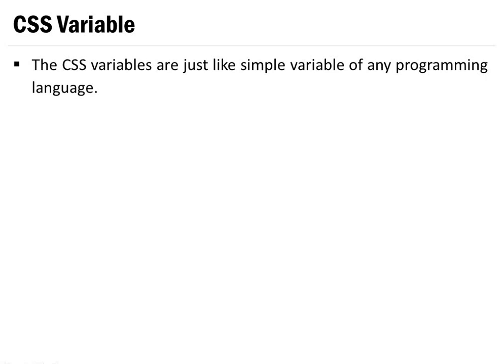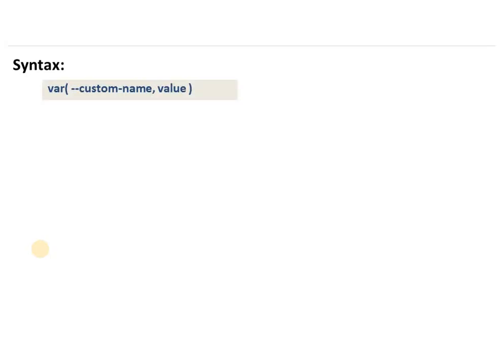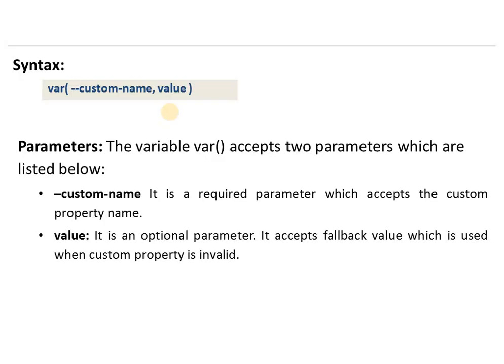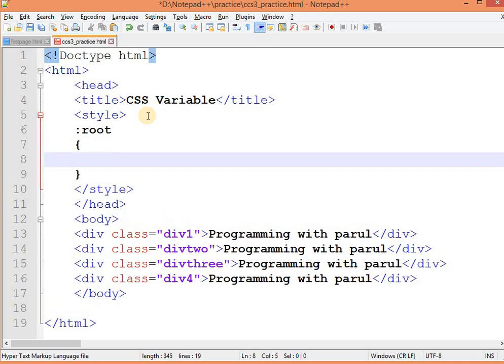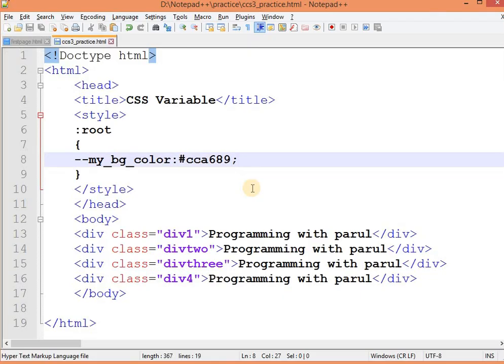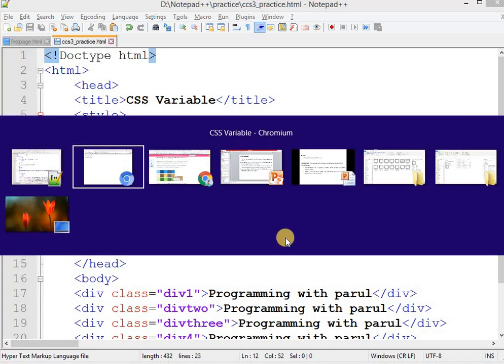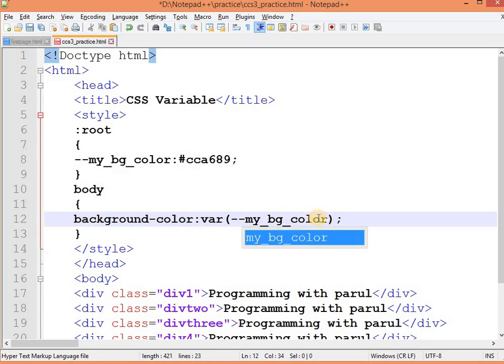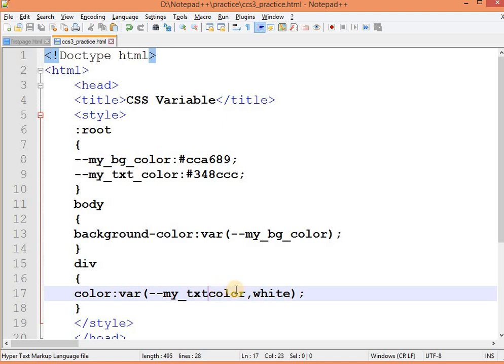17. Variable in CSS3 | Basics of CSS | CSS3 Module